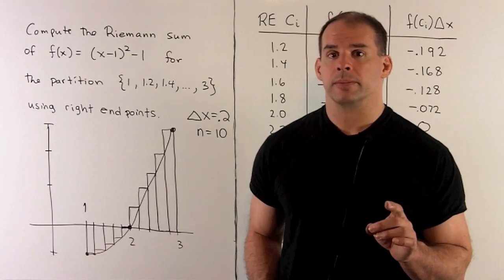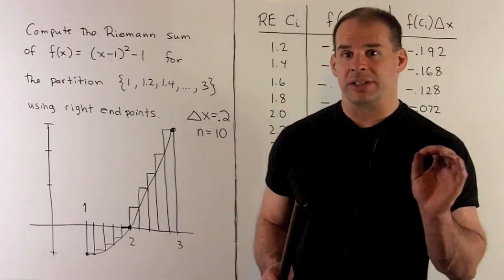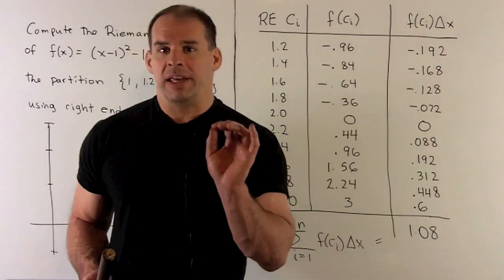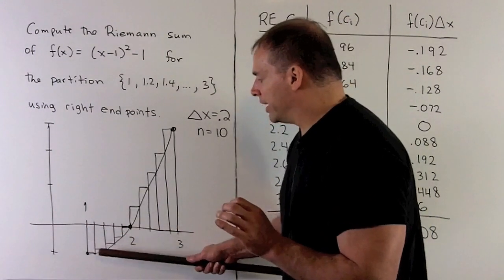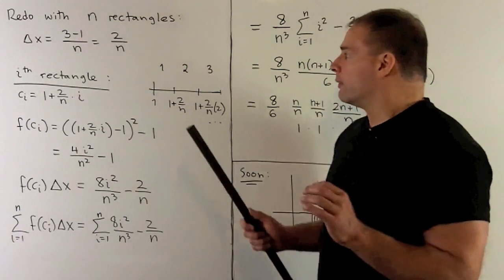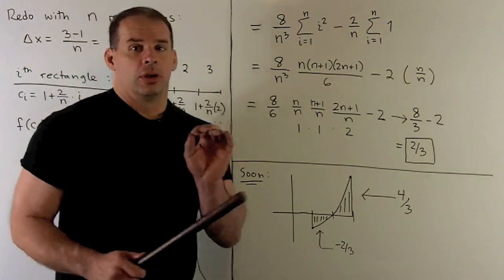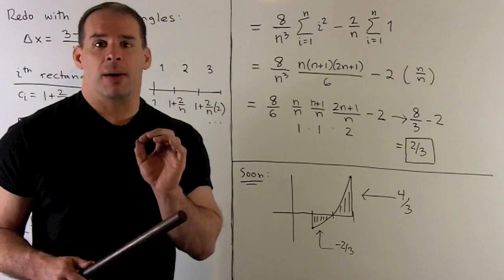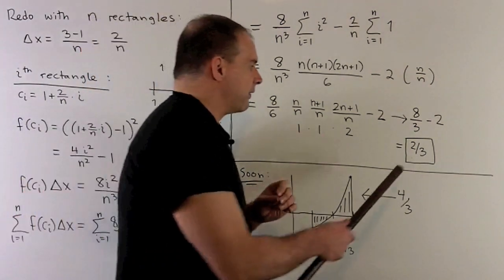Riemann Sum with Signed Area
Calculus: Calculate the Riemann sum for the function f(x) = (x-1)^2-1 over the interval [1,3] with 10 rectangles and using right endpoint.  The graph is below the x-axis on [1,2].  We also compute the Riemann sum for n rectangles and let n go to infinity.